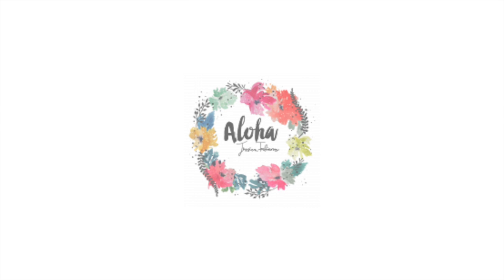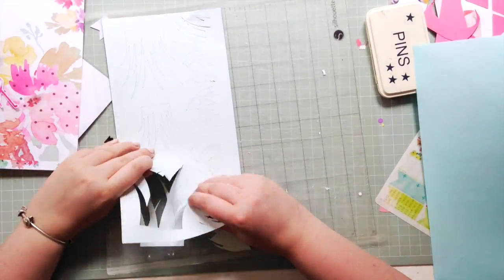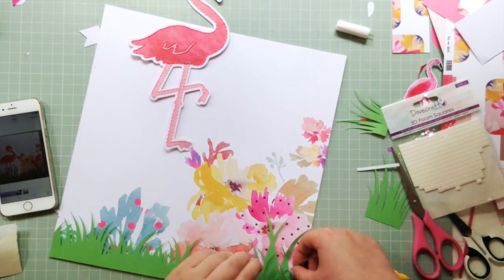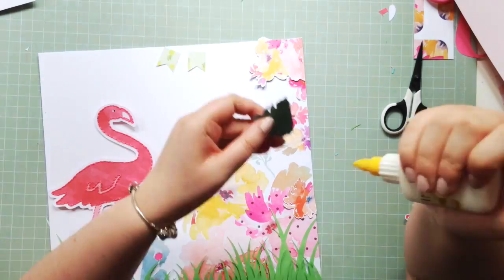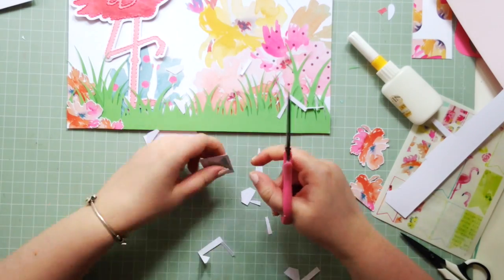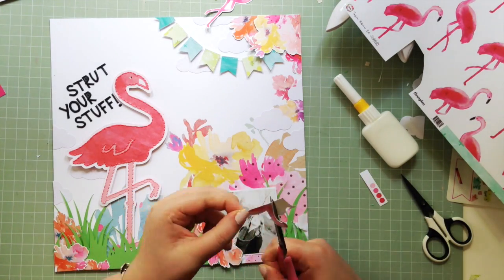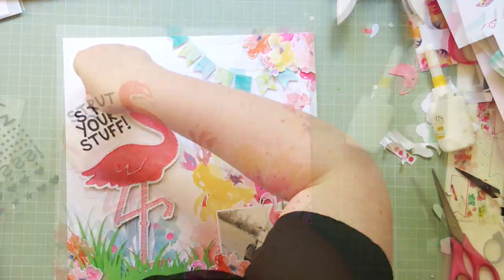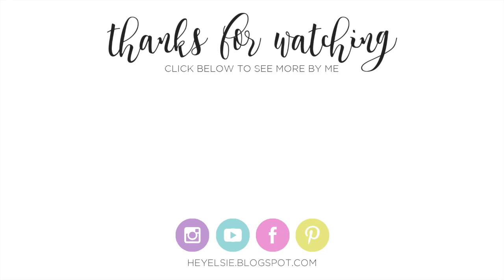Strut Your Stuff | Scrapbook Process Video